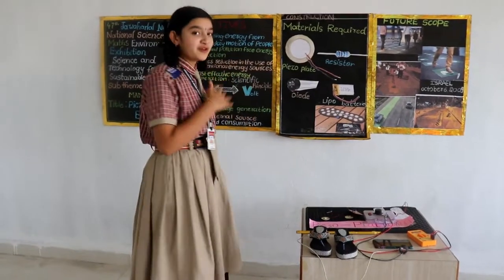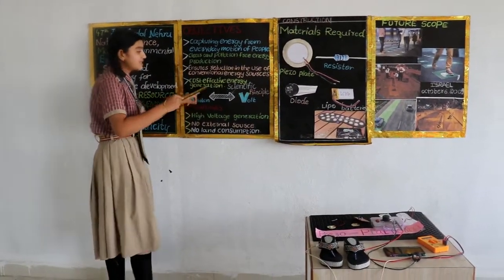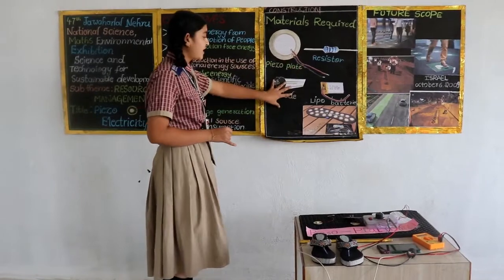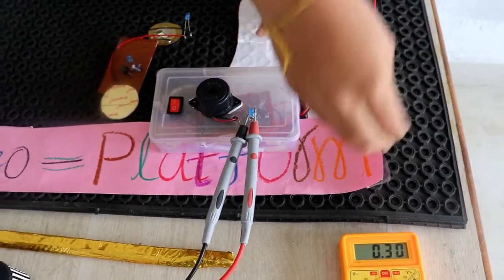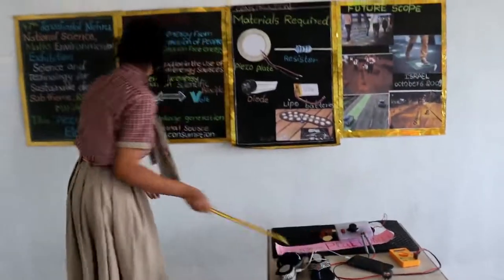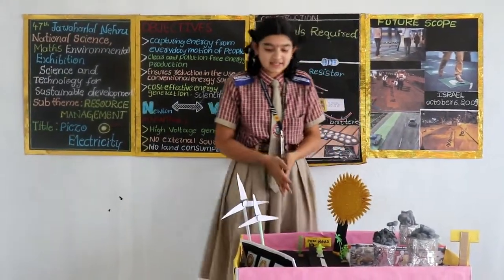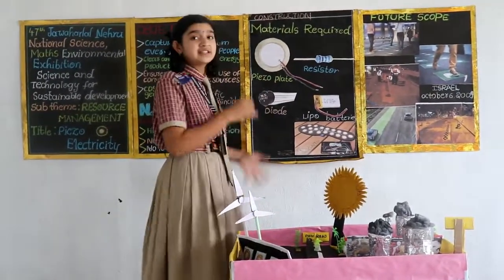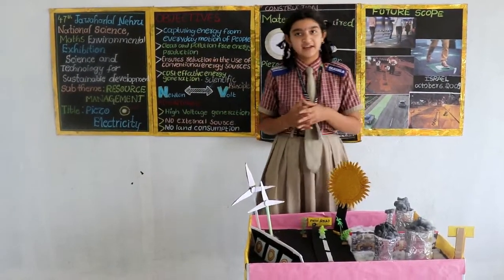National Level Science Project - EKASHILA DIGI SCHOOL(shivanagar)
Piezo material-based shoe which uses walking movement to generate sufficient voltage which is capable of charging mobile phone batteries